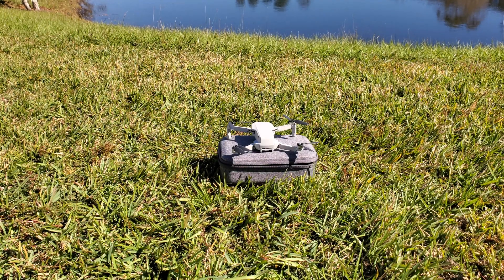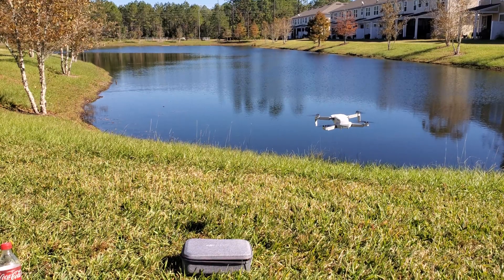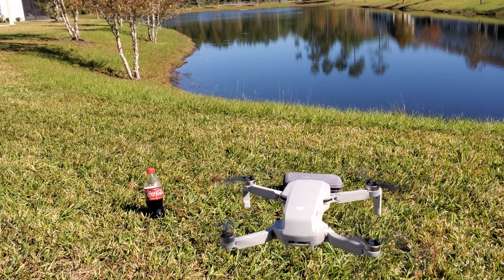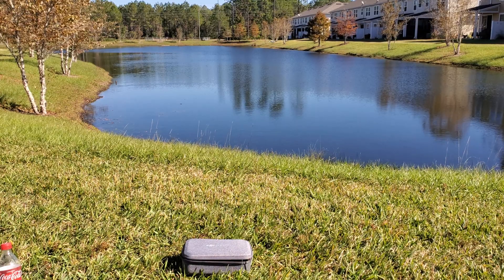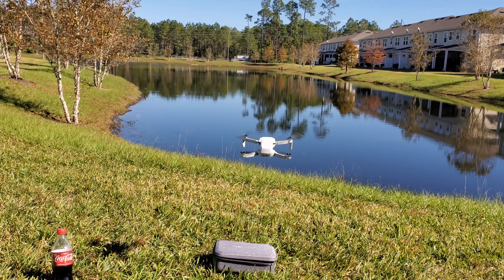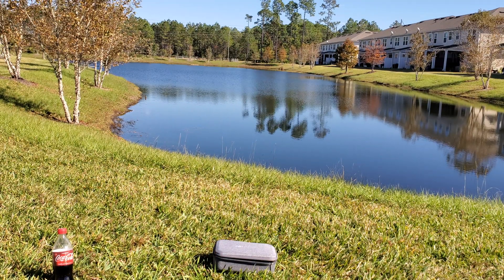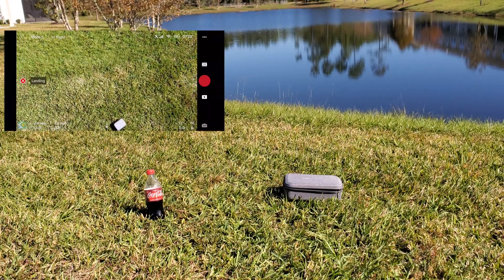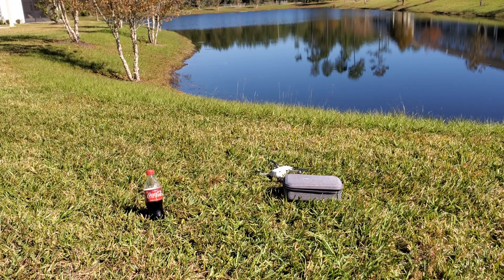DJI Mavic Mini Return To Home Accuracy And Loudness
How accurate is the RTH feature on the mini? How loud does it get?